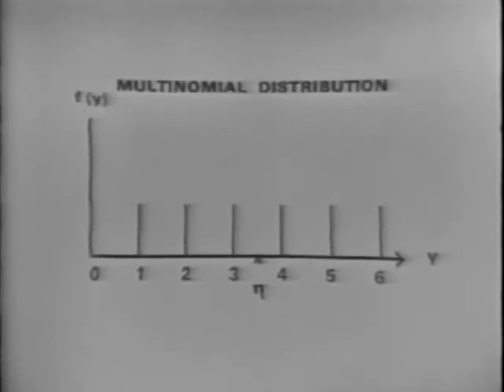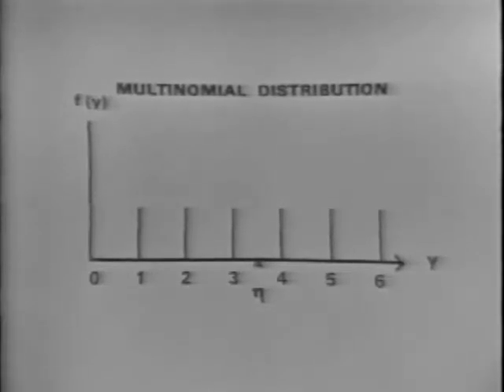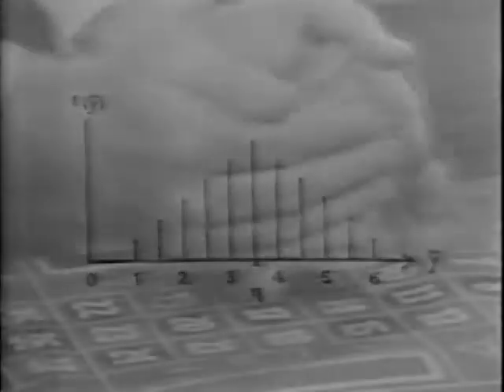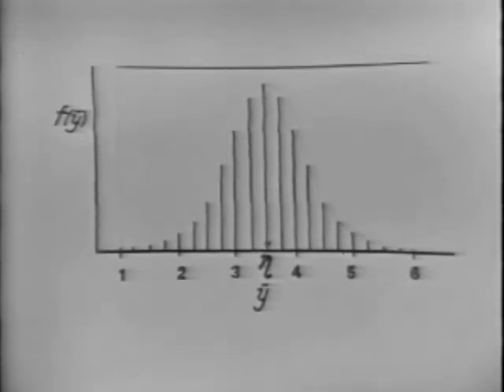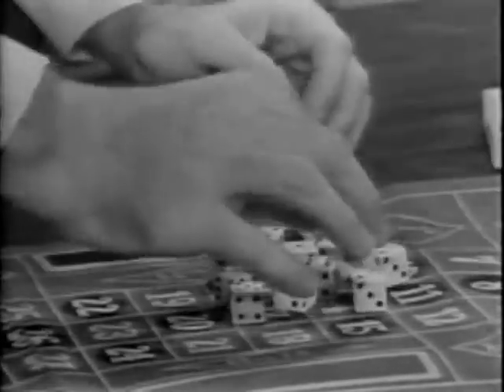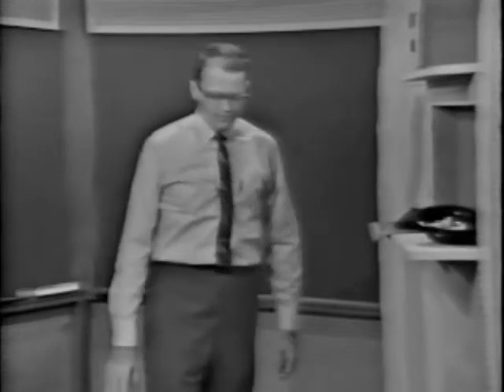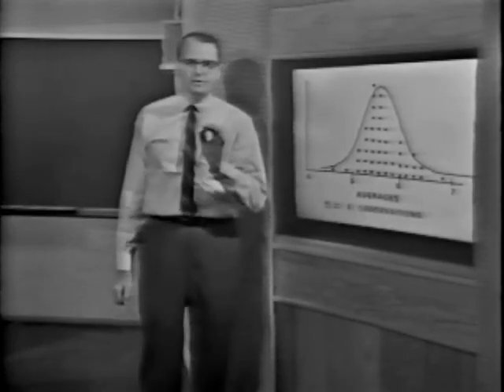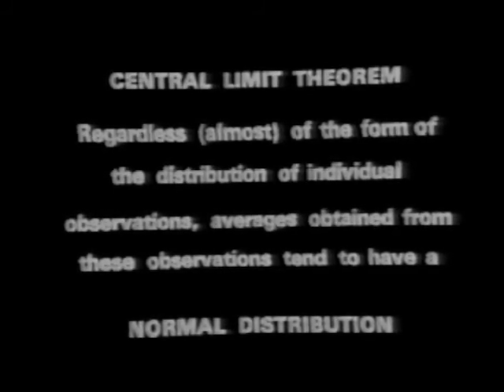Consider the Average - Part 1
Learn about multinomial distribution, frequency density function and central limit theorem.   Lesson 4 in the 1966 Design of Experiments learning series presented by statistician, author, and fun-loving Professor J. Stuart Hunter.